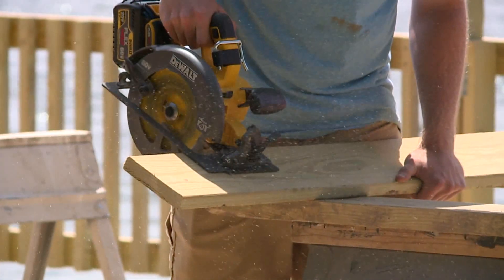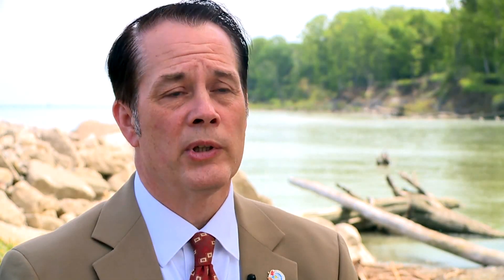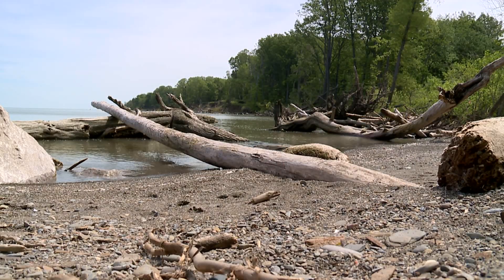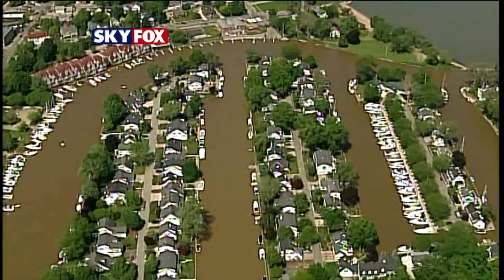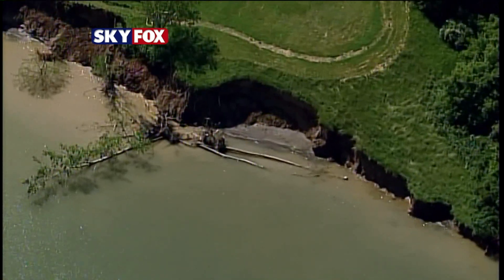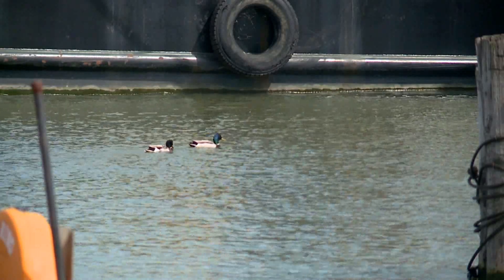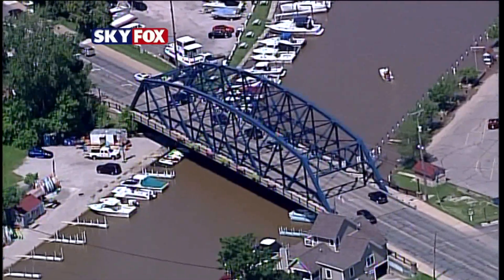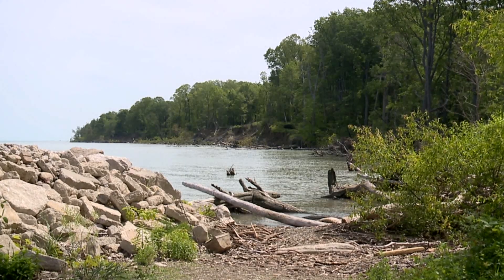Lake Erie water levels causing damage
Lake Erie`s record high water level is having an impact being felt by boaters and by property owners facing an increased threat from erosion.The lake`s level is about 30 inches above normal, causing some shoreline flooding and submerging docks.Some docks were underwater in places like the Mentor Lagoons Marina where contractor Adam Williams of Williams Brothers Construction was building a new, higher dock for a boat owner Wednesday.